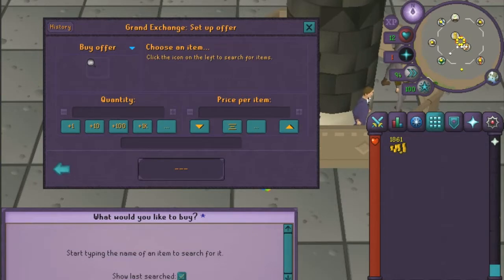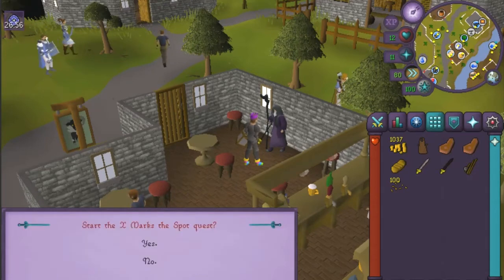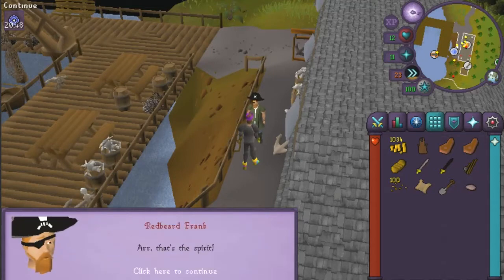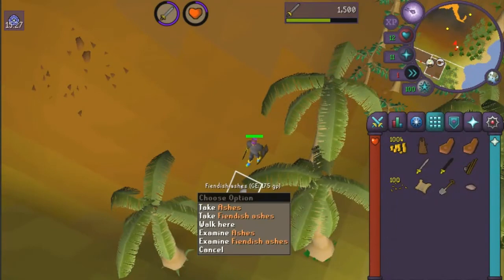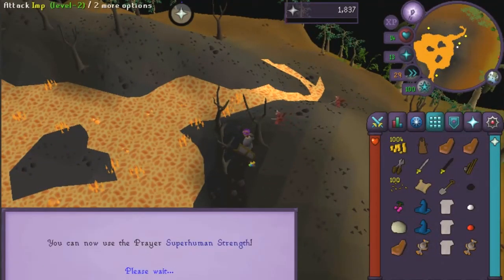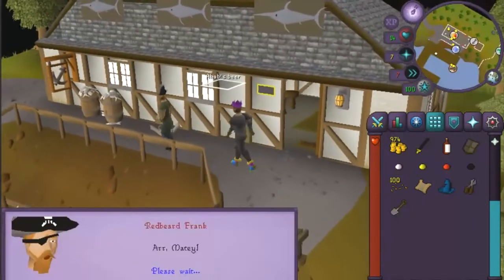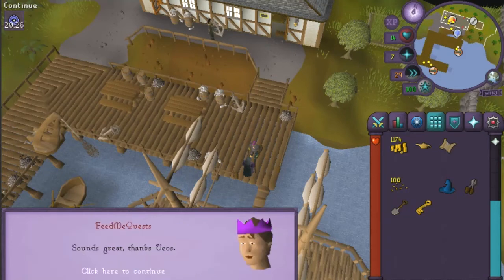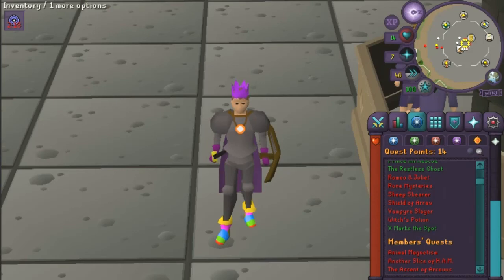Feed Me Quests Episode 3 Beads, Rum, and Digging